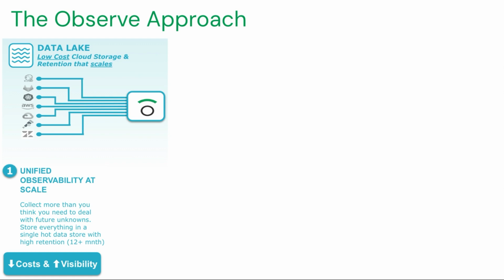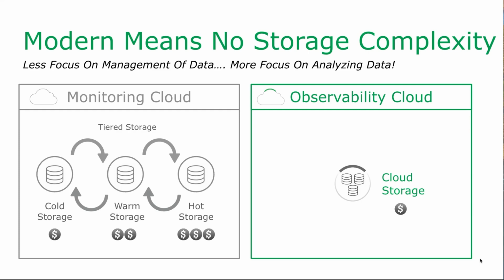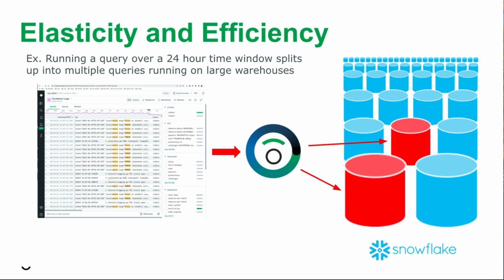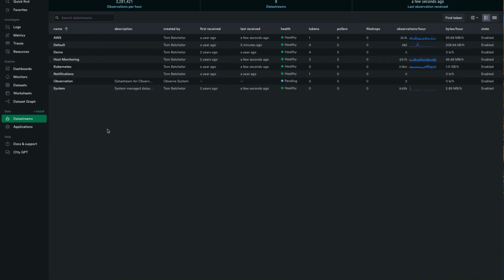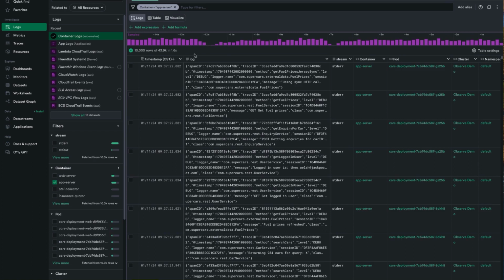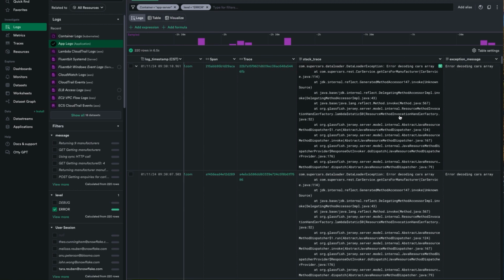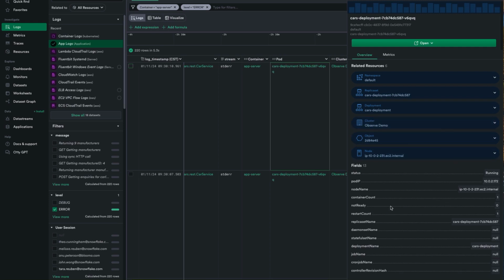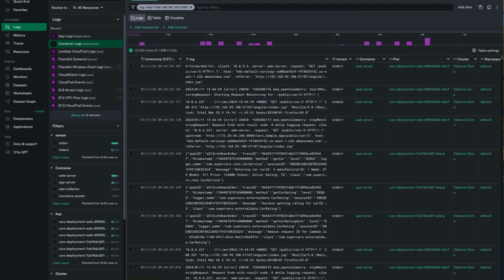Webinar: Scaling Observability - Managing Petabyte Volumes of Data in Real Time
Conquer the challenges of observability scale in the era of data abundance. In this webinar, we explore strategies and technologies that enable you to efficiently manage and gain insights from petabyte volumes of observability data in real-time. Learn how to harness the power of massive data sets without compromising performance or reliability.

Watch our on-demand webinar to hear from Matt Ray, Senior Solutions Engineer, as he shares:

• Insights into the unique challenges posed by the exponential growth of observability data and the implications for system performance
• Cutting-edge technologies and architectures for data ingestion, storage, and analysis, designed to handle petabyte-scale observability data
• Real-world use cases and success stories where organizations have successfully scaled their observability capabilities, enabling them to gain deeper insights into their systems and make data-driven decisions with confidence.